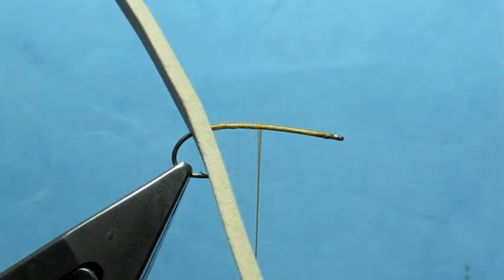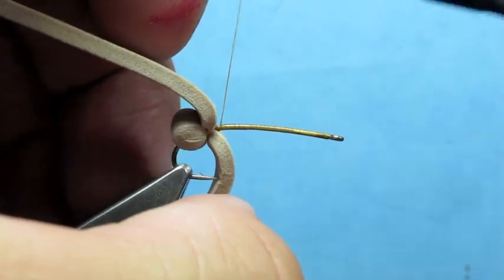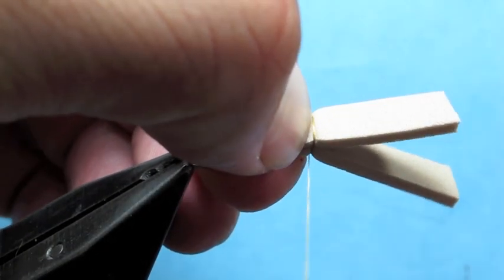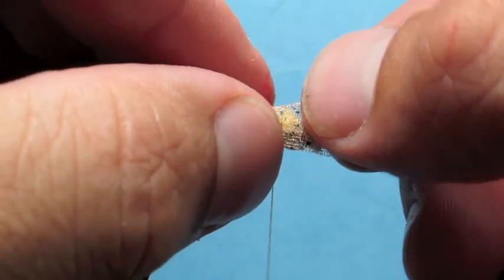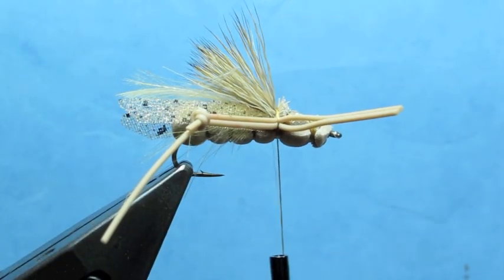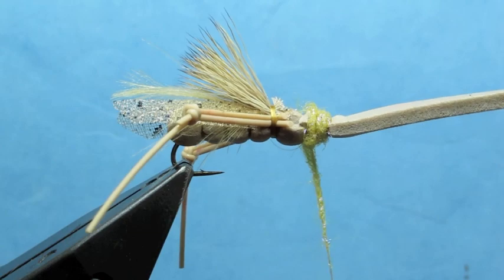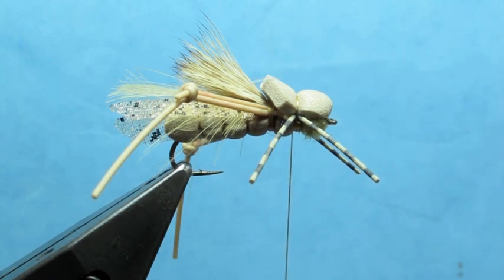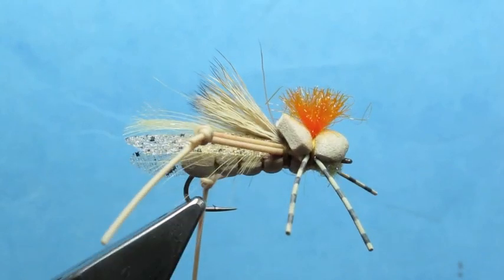Fly Tying with Hans- Hans' Hopper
There are many great hopper patterns out there. This pattern combines bits and pieces of several hopper patterns, with a couple of unique twists.

As with most foam patterns, this hopper floats well. The accents of uv ice dub, cdc, and web wing add a few new triggers.

Tie in Tan, Olive, and Yellow.